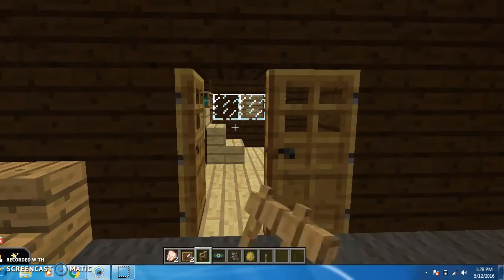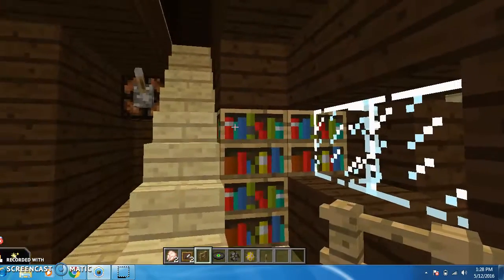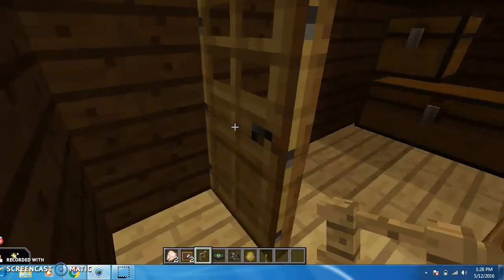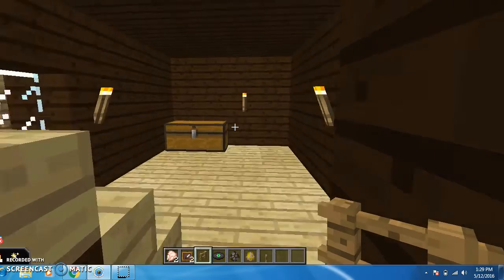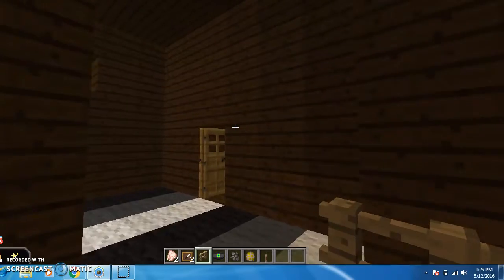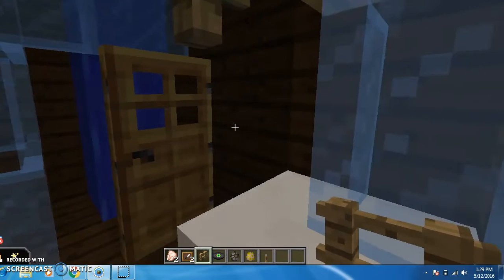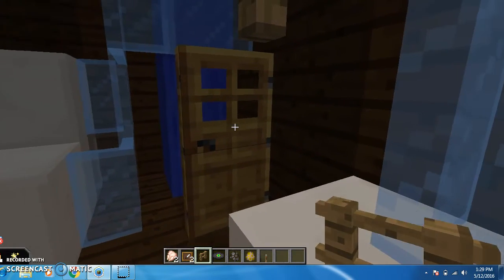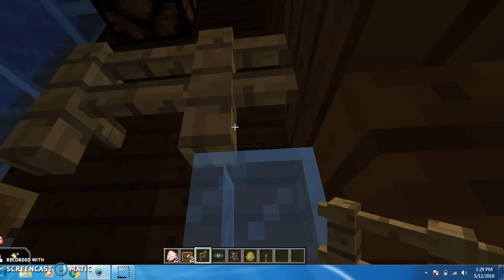Luzena Stanley Wilson's Hotel in MinecraftEdu